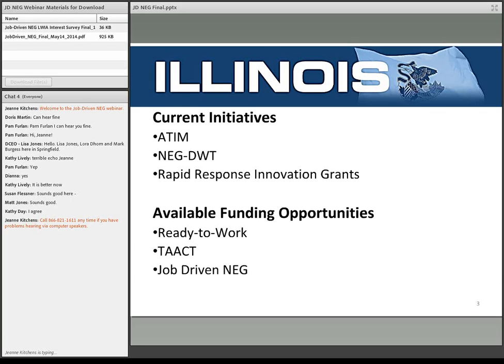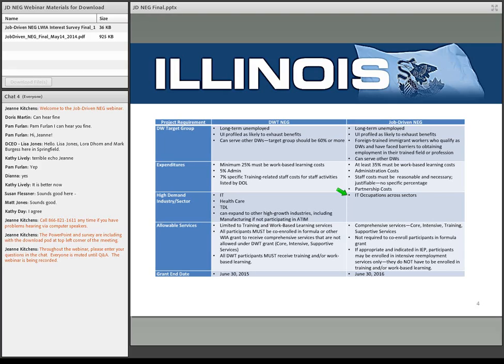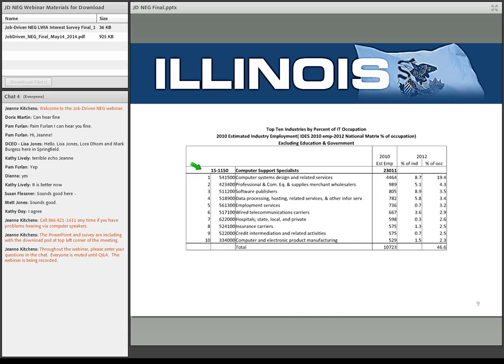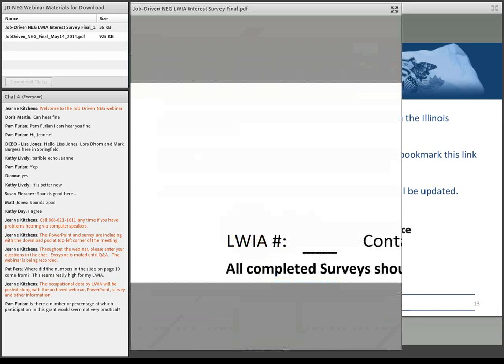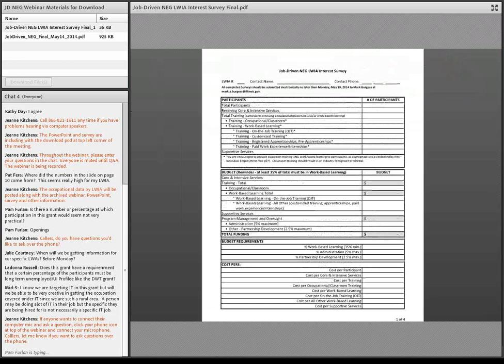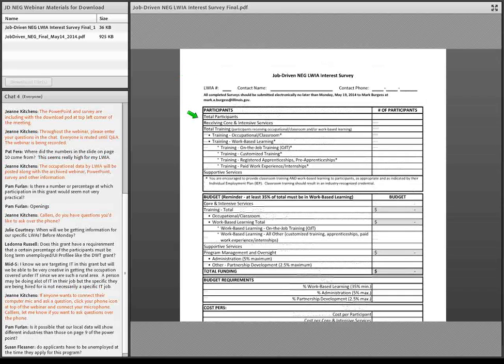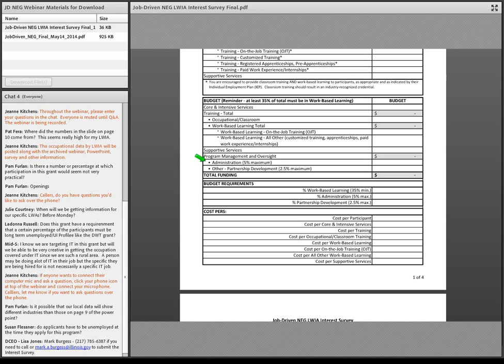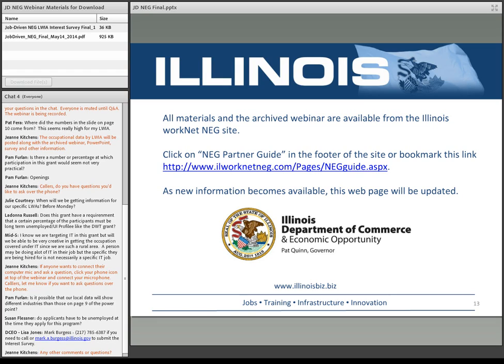Job-Driven NEG 2014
Archived webinar from May 14, 2014